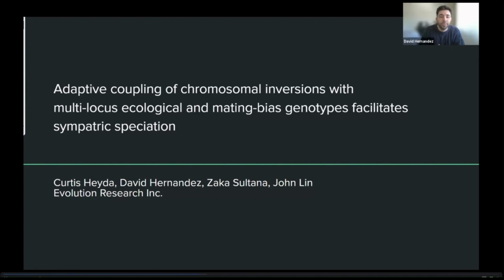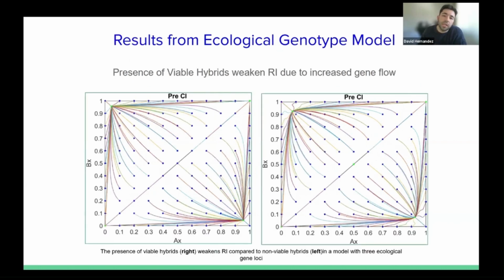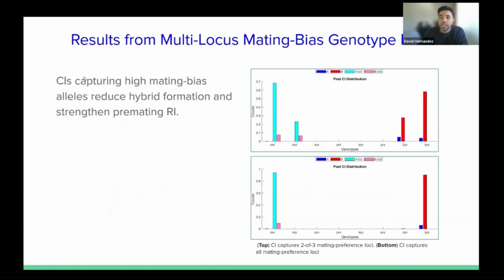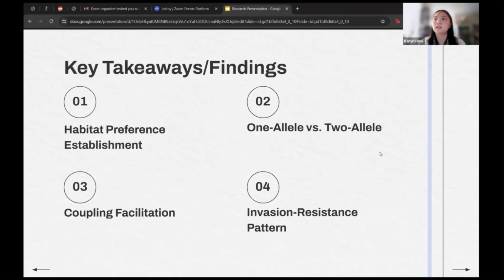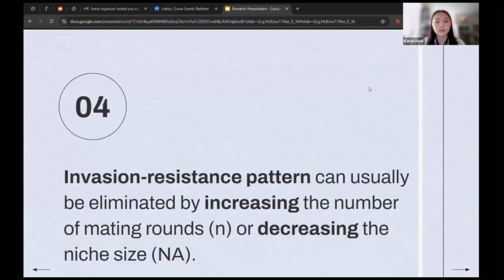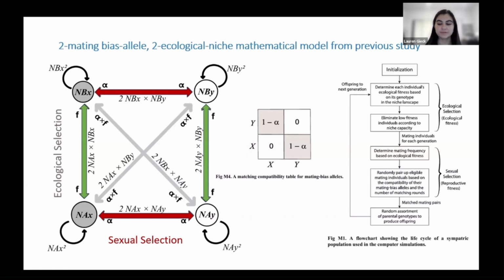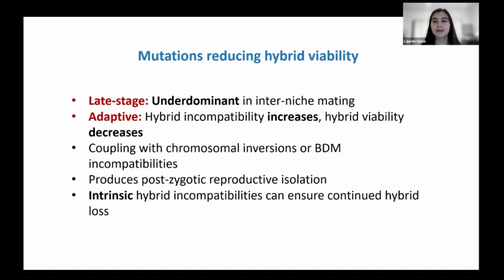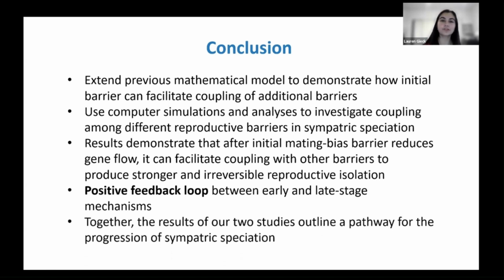Evolution 2025 Presentations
Presentations given at Evolution 2025